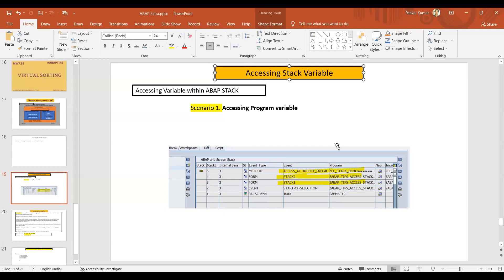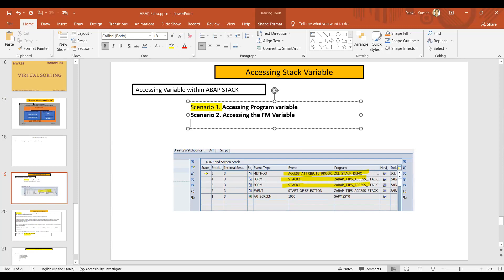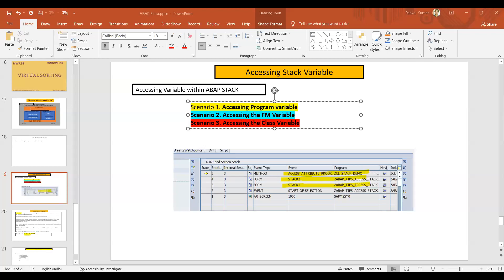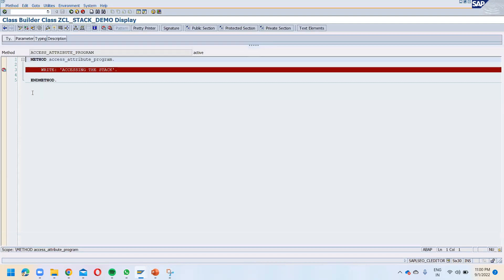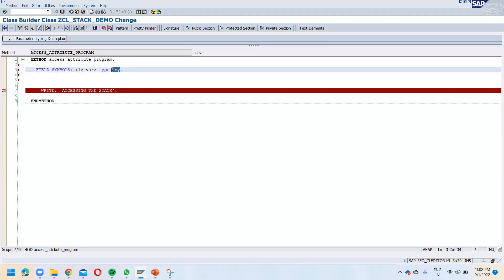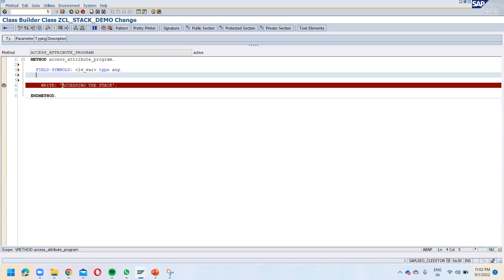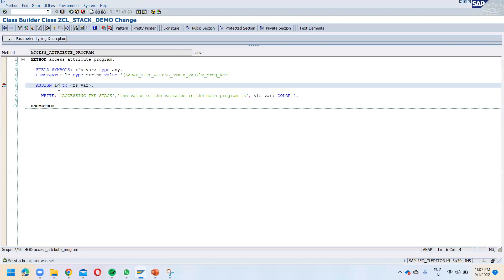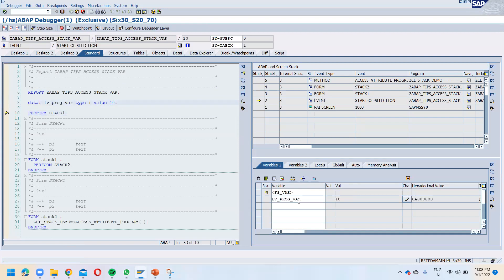Access Program Variable from ABAP Stack in 3 Steps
In this session I have discussed-
What is ABAP Stack?
Different types of variable access( from Program, Function Module, and  class methods)
How to access the program variable value into calling FUNCTION MODULE or in Calling Method.